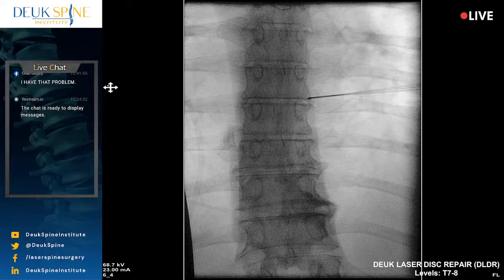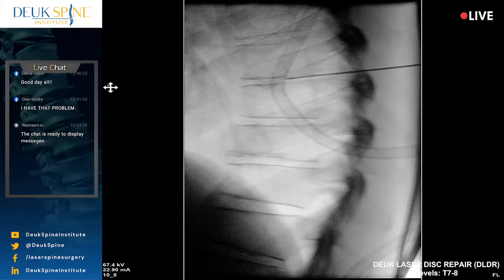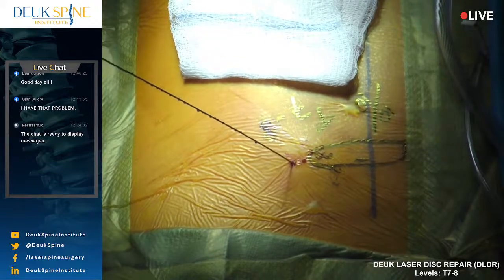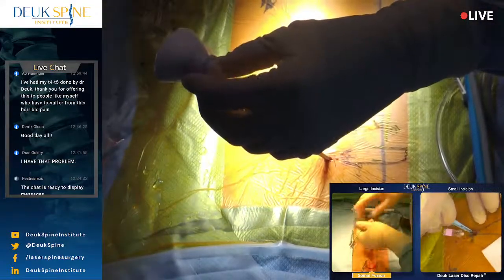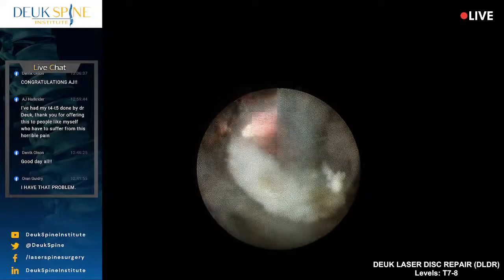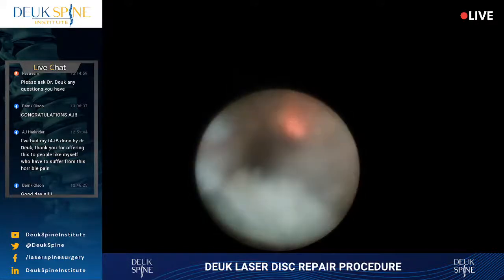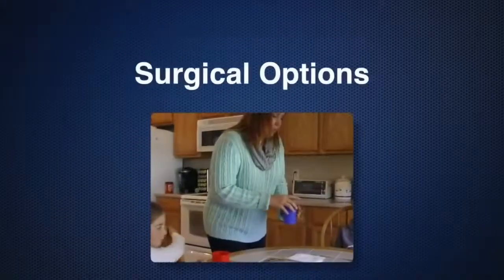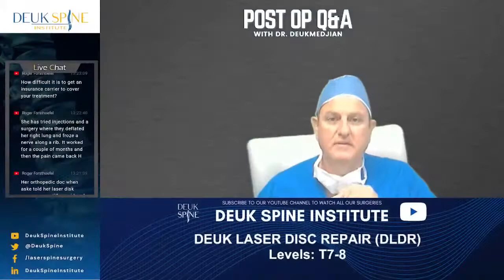Deuk Laser Disc Repair at T7-8 of the Thoracic Spine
DLDR at Levels: T7-8